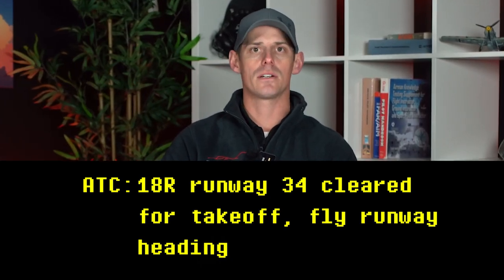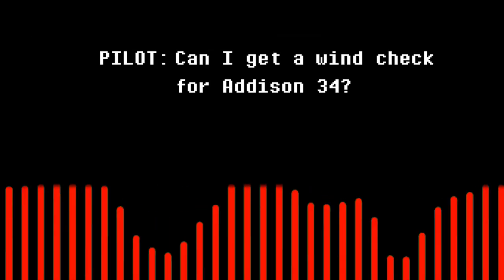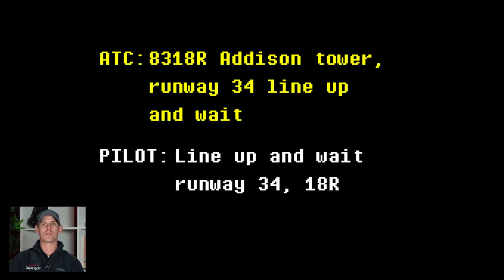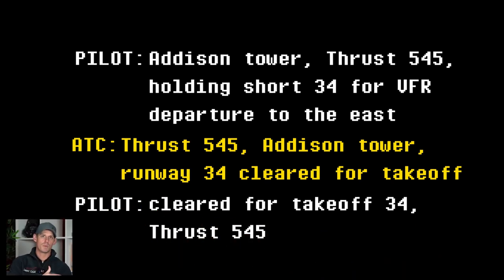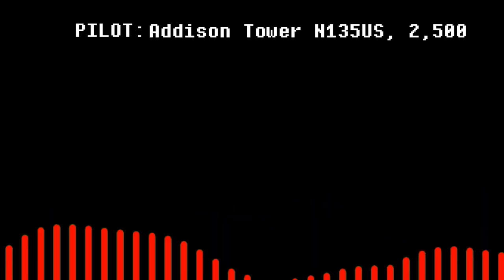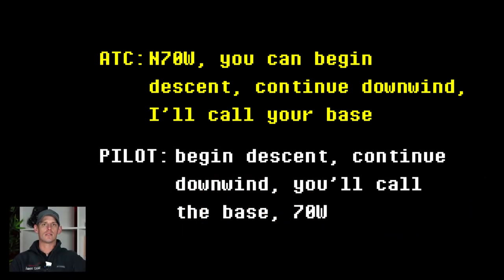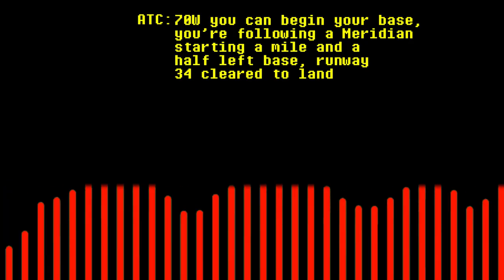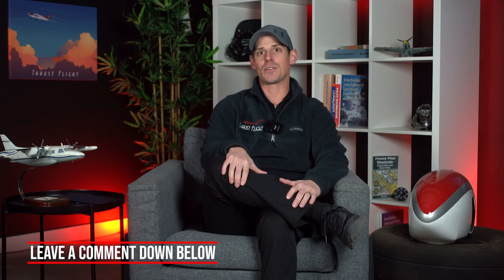Breaking Down Live ATC Conversations for New Pilots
In this video, we explore the complex world of air traffic control communications and how they are decoded. We'll cover the fundamentals of ATC communications, including common phrases and terminology used by air traffic controllers, as well as the tools and techniques pilots can use to interpret these transmissions. You'll learn about different types of communication systems used in aviation and how to decode the information transmitted from them. Whether you're a seasoned pilot or just starting your training, this video provides valuable insights into the importance of clear and effective communication in aviation. Join us as we delve into the intricacies of ATC communications and see what it takes to master this essential aspect of flying.